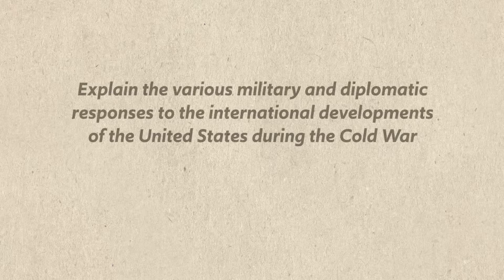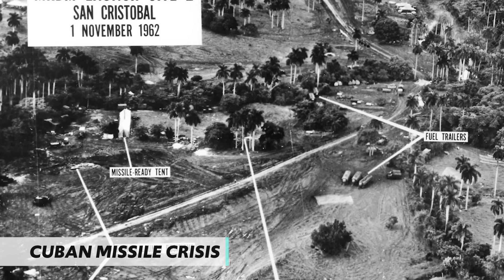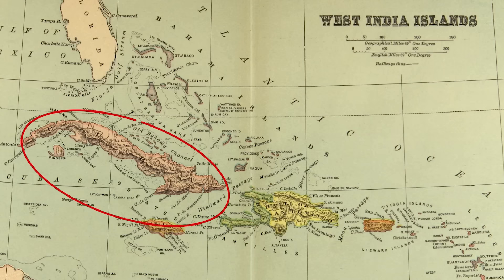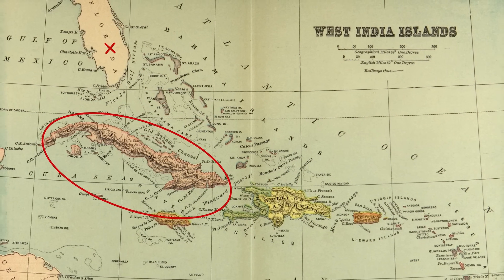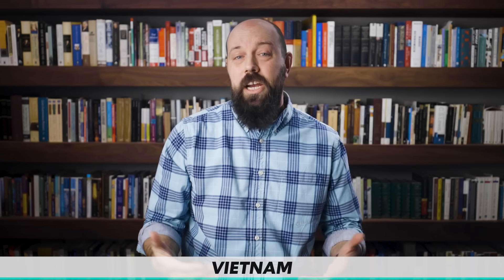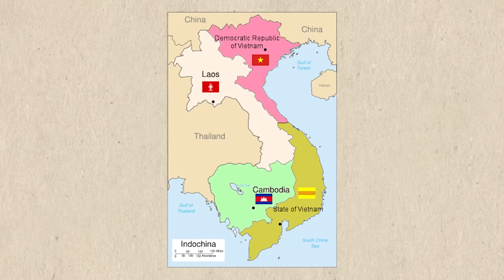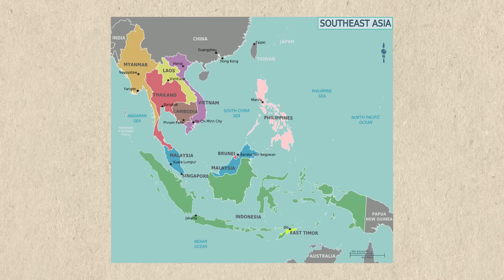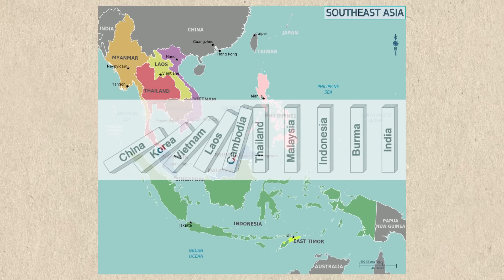America as a WORLD POWER [APUSH Review Unit 8 Topic 7] Period 8: 1945-1980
For more videos on APUSH Unit 8, check out the playlist.

As America engaged in the Cold War with the Soviet Union, the ideological battle spread to various countries in Latin America, Asia, the Caribbean, and the Middle East.

In Latin America, the CIA staged a coup of a marginally socialist leader in order to install a more U.S. friendly leader. In Asia, the Cold War heated up with the growing tension over the partition of Vietnam (Indochina). In the Caribbean, communist Fidel Castro rose to power and although the Americans attempted to depose him in the Bay of Pigs invasion, it was ultimately unsuccessful. This resentment set the stage for the Cuban Missile Crisis.

As Eisenhower was leaving office, he warned Americans about the growing danger of the military industrial complex which tied America's industrial output to munitions. He warned that if this continued, then it would be very tempting to make policy decisions, and especially military policy decisions, based on the economic benefit of our industrial sector.